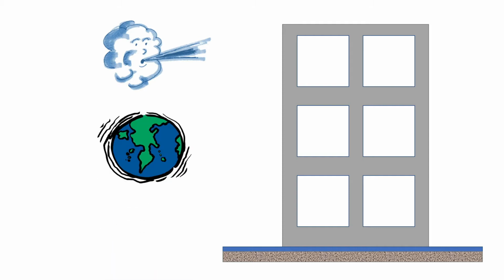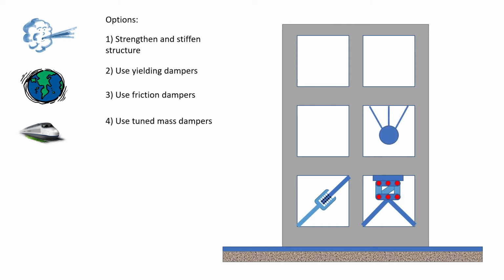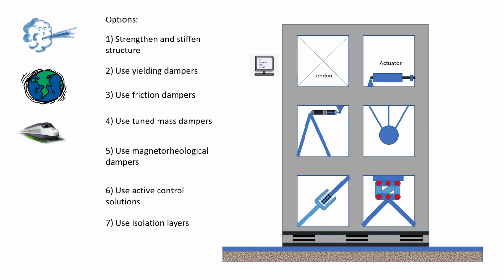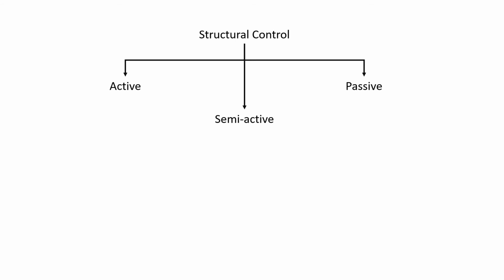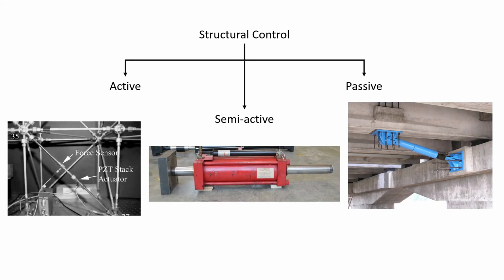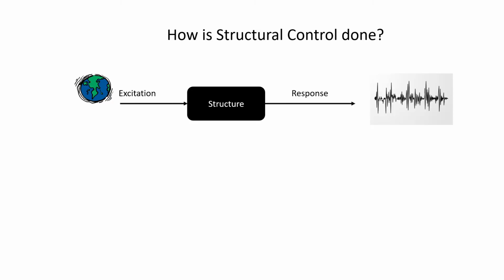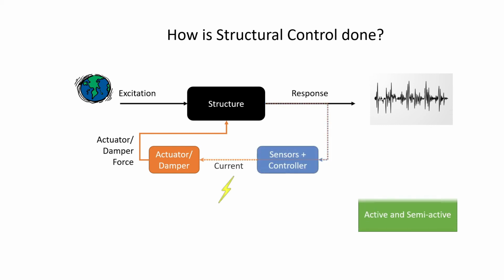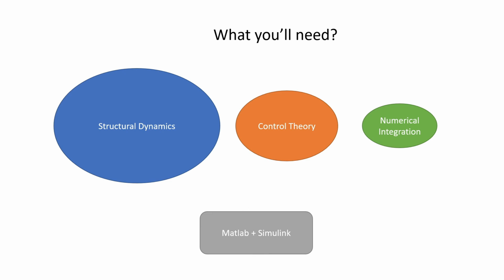What is Structural Control?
This video introduces various passive, semi-active, and active control solutions. Future videos dive into the mathematics and modeling of control strategies.

Introduction: (0:00)
Control Types: (4:23)
Pre-requisites: (6:39)